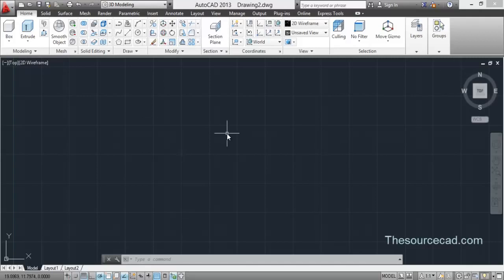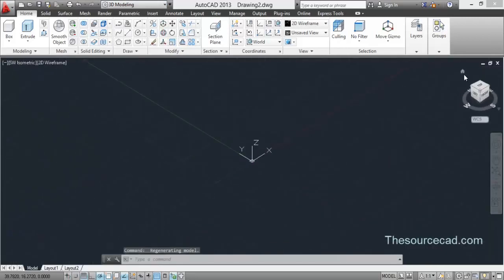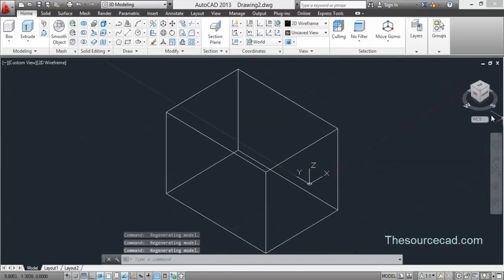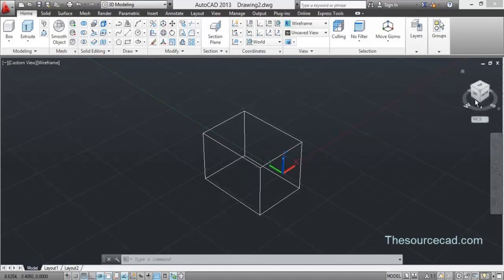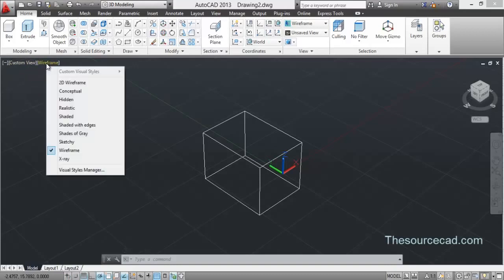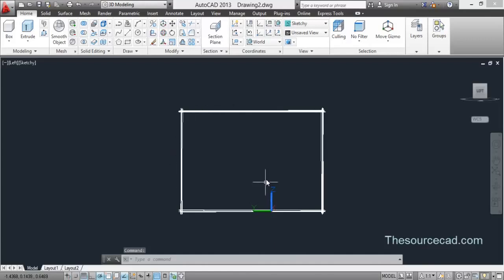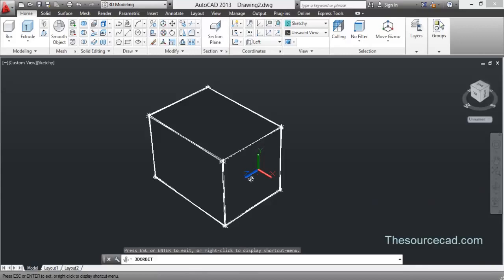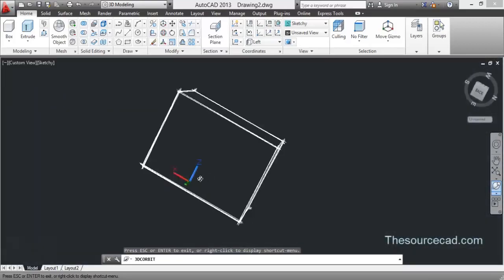Introduction to AutoCAD 3d modelling and interface